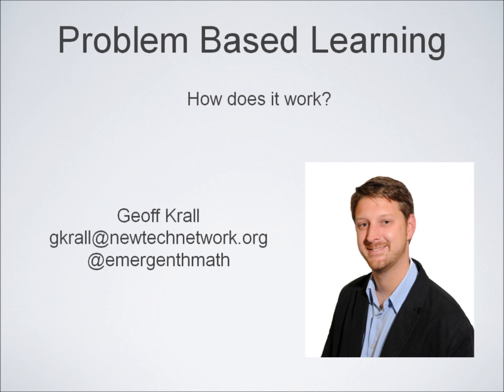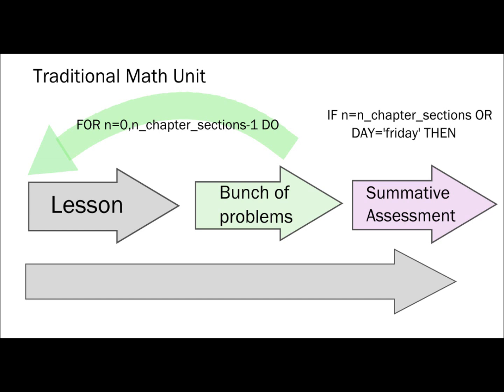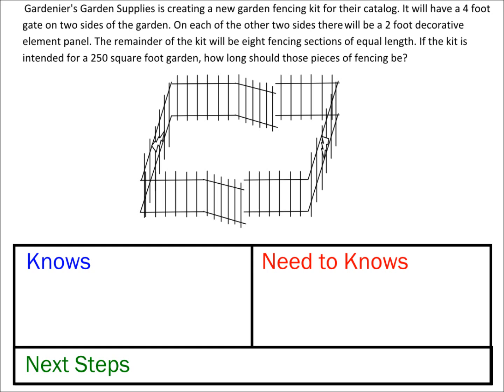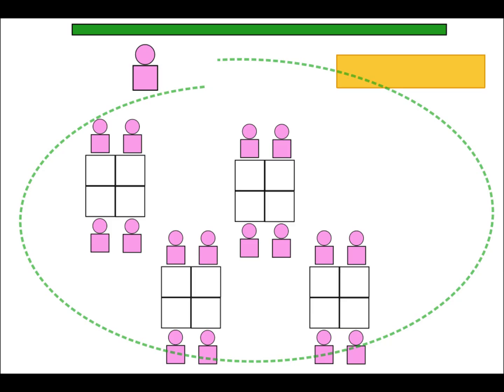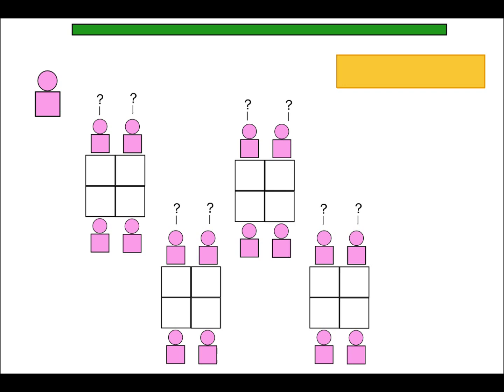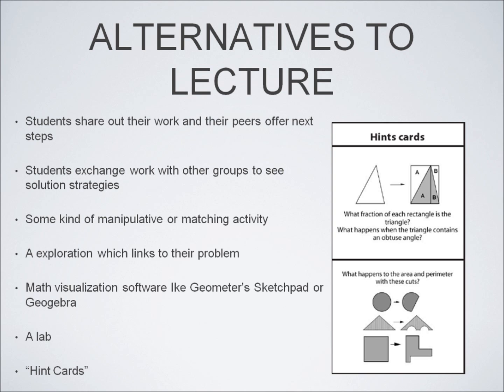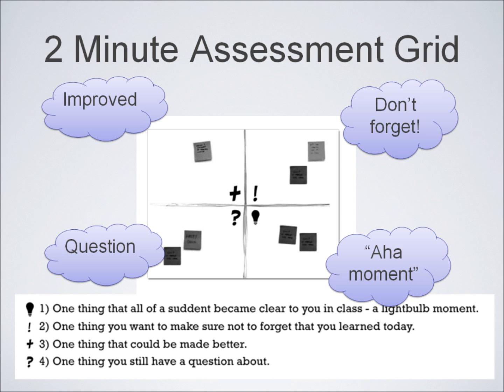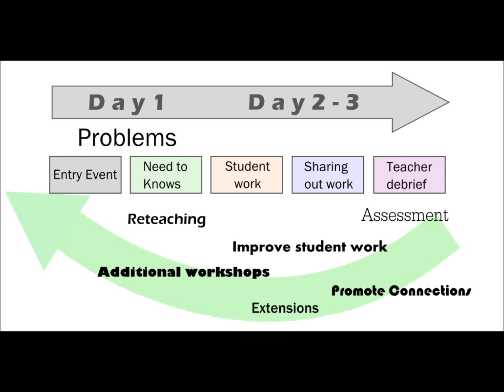Problem Based Learning - An Overview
An overview of a Problem Based Learning unit from start to finish.